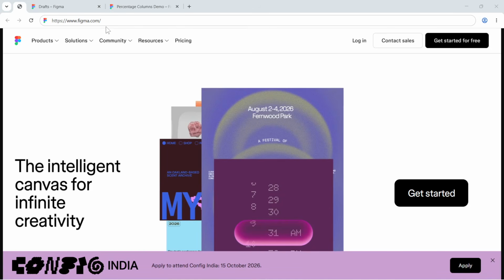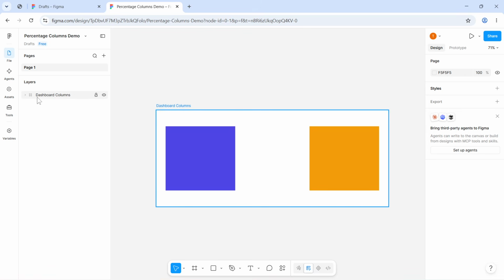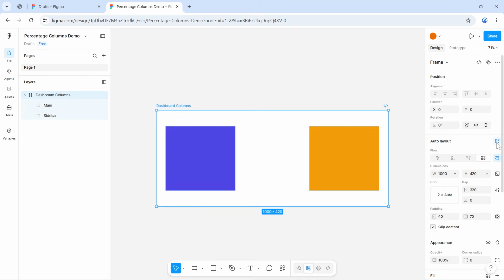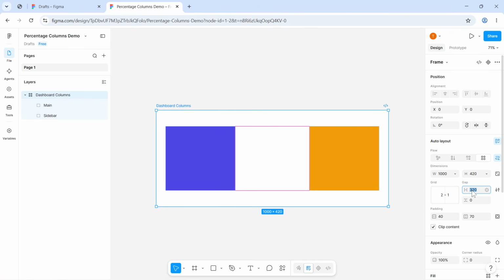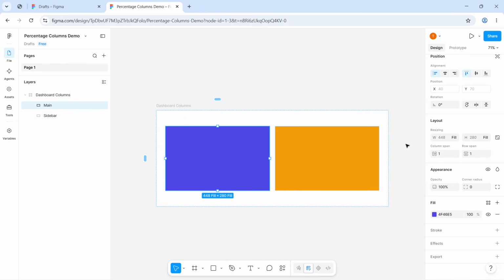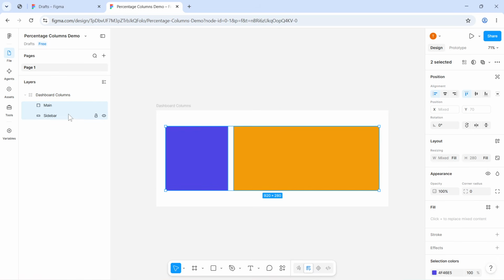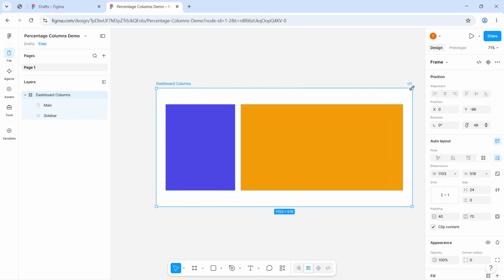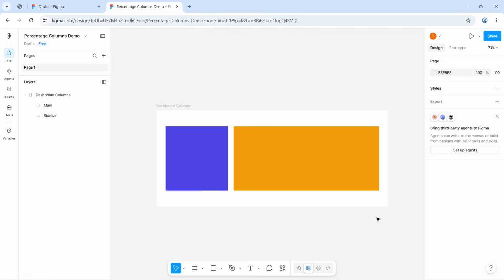How to Create Percentage-Based Columns with Current Figma Auto Layout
Here's how to create percentage-based columns with the current Figma Auto Layout.

This tutorial walks through turning a prepared frame into a responsive column layout using the Auto Layout Grid in Figma. By the end, you'll be able to build columns that hold their proportional split while keeping a fixed gap as the frame resizes.

You'll cover: enabling the Auto Layout Grid on a parent frame, configuring columns rows gaps and padding, setting tracks and cells to Fill for responsive behavior.

Figma auto layout tutorial, percentage columns Figma, responsive columns in Figma, Figma grid layout, Figma dashboard columns, how to use auto layout grid, Figma column tracks fill, Figma tutorial 2026, Figma layout tips